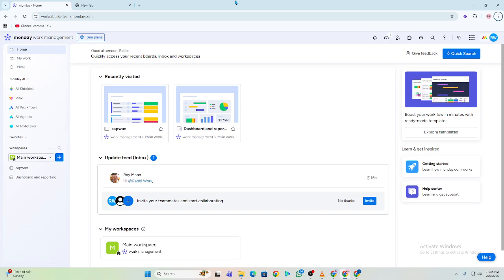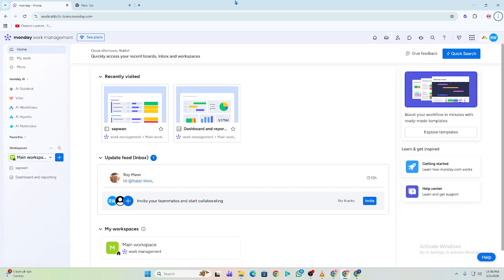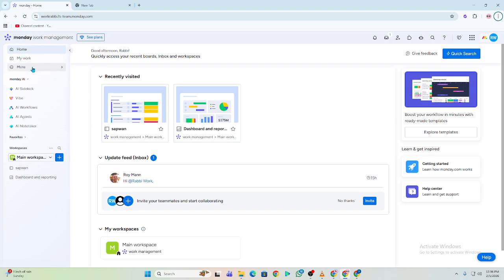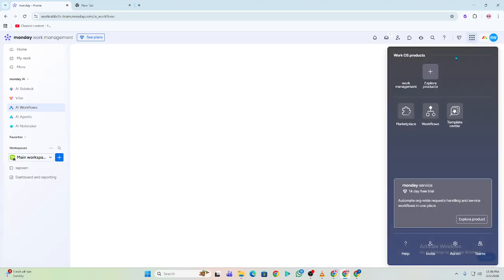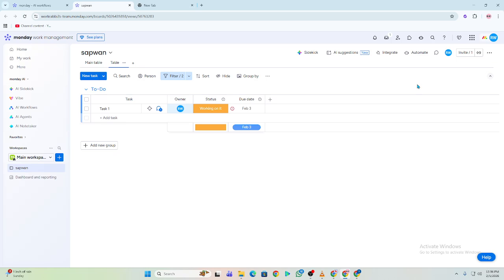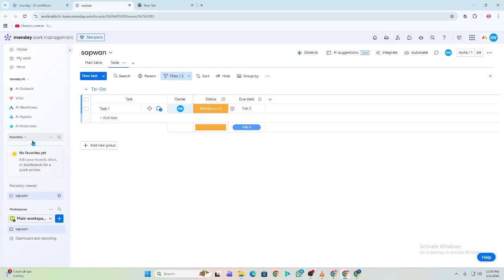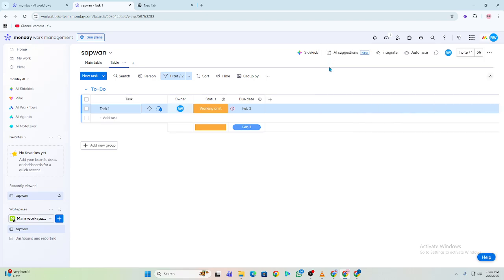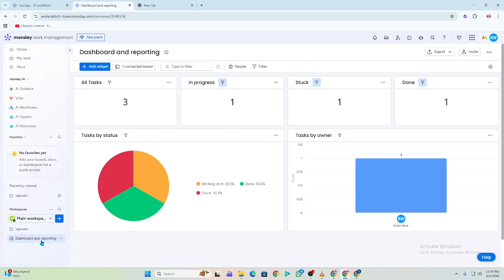How to Set Up Complex Automations in Monday com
In this video, How to Set Up Complex Automations in Monday.com is explained step by step, covering how to build multi-step automation recipes, combine triggers and actions, integrate with other tools, manage dependencies, and streamline workflows to save time and reduce manual work efficiently.